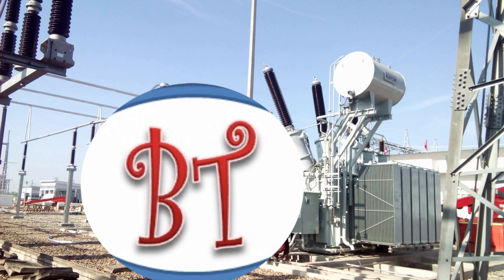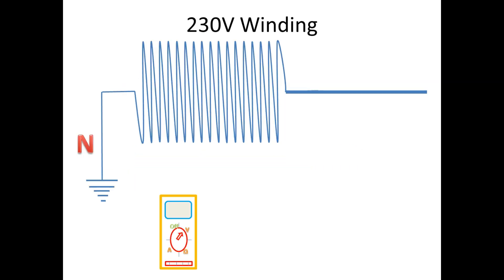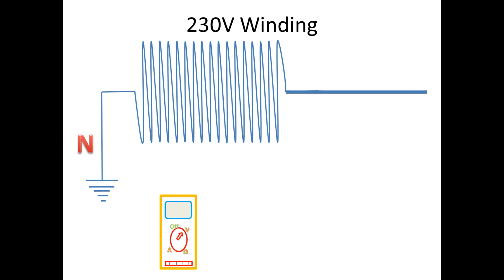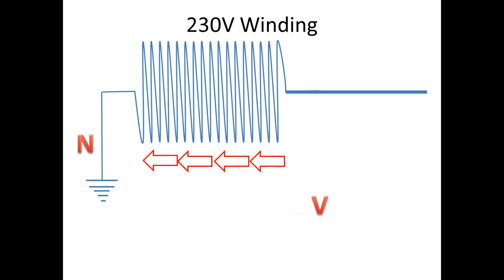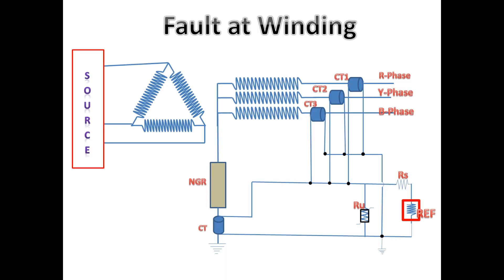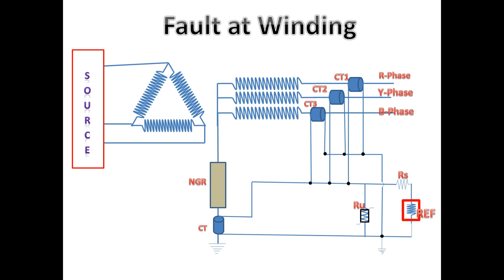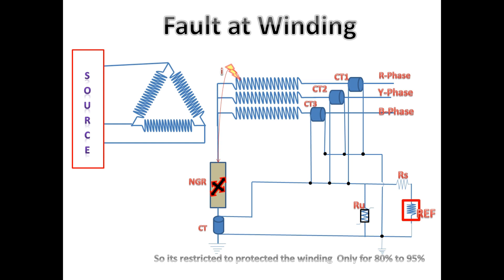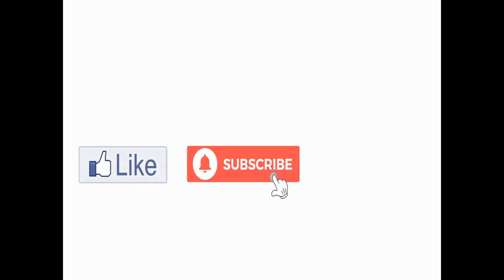Why It has name Restricted Earth Fault Protection | Why REF protect only 80% to 95 % of winding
Why It has name Restricted Earth Fault Protection  or Why REF protect only 80% to 95 % of winding